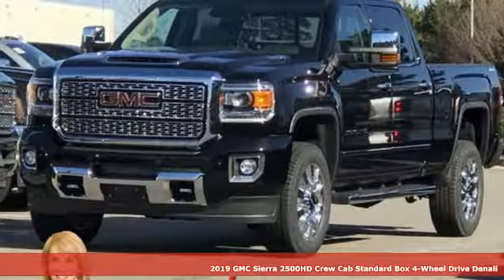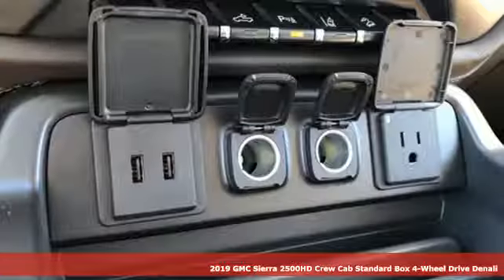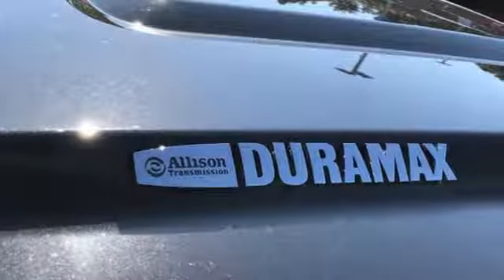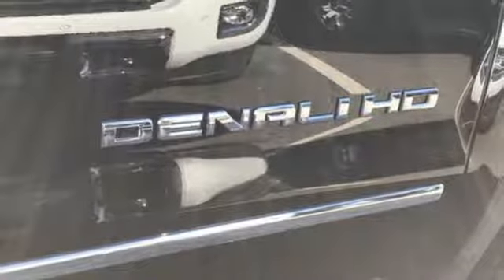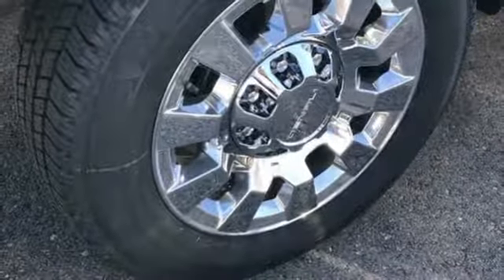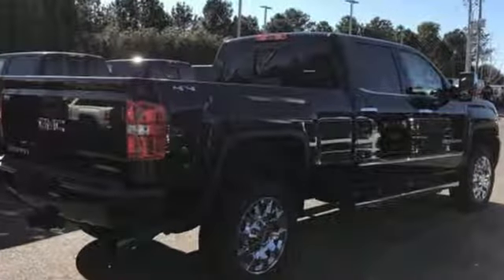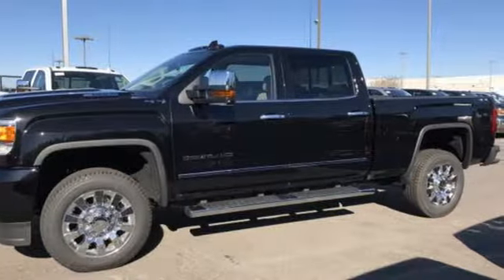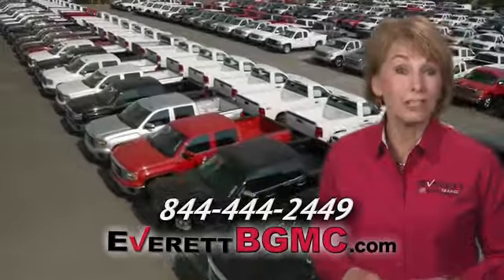New 2019 GMC Sierra 2500HD Benton AR Bryant, AR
Year: 2019
Make: GMC
Model: Sierra 2500HD
Trim: Denali
Engine: 8 Cyl. 6.6L
Transmission: Automatic
Color: Ebony Twilight Metallic
Interior: Cocoa/Dark Sand
Stock #: KF174646
VIN: 1GT12SEY4KF174646
DISCOVER THE DIFFERENCE! @ EverettBGMC.com, 2019 GMC Sierra 2500HD Denali Ebony Twilight Metallic, Allison 1000 6-Speed Automatic, 4WD, Cocoa/Dark Sand Leather.

Address:
21099 Interstate 30